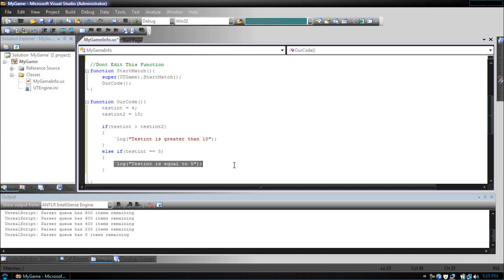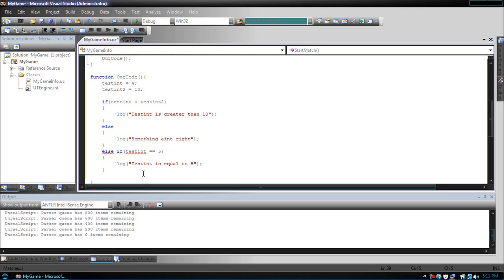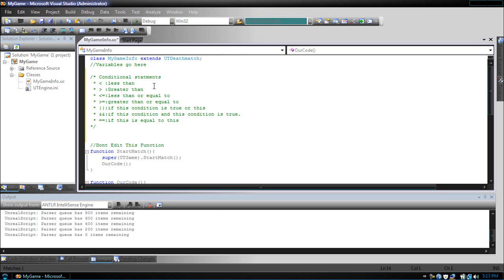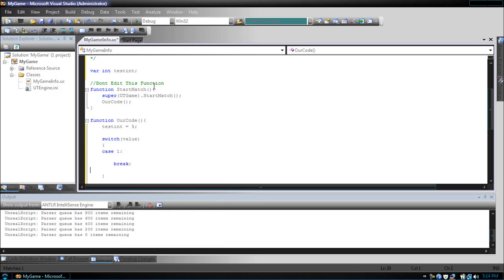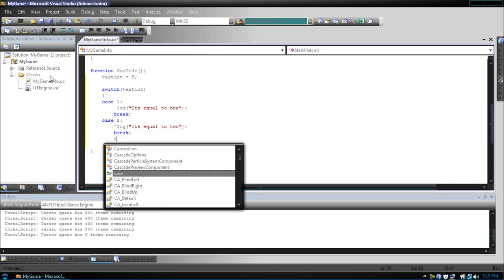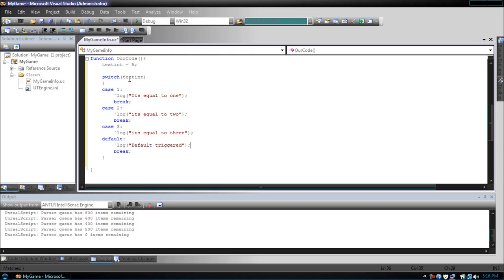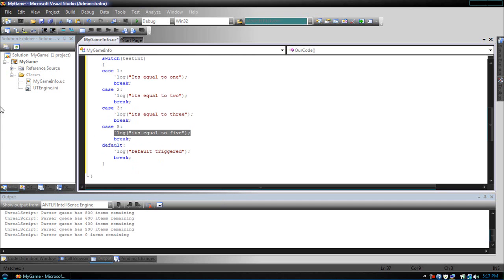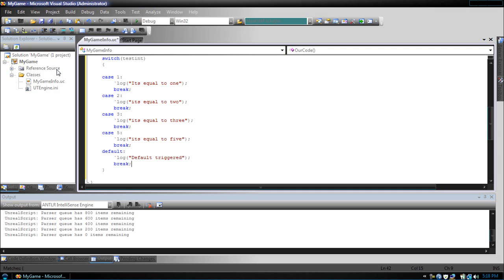UnrealScript Tutorial Series - Learning Conditionals - Part 3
This is the second tutorial in my UnrealScript Tutorial Series. In this tutorial ill explain how to use if,else,and else if keywords and the switch case conditional.

~wildicv~